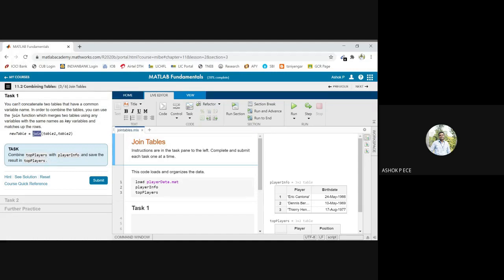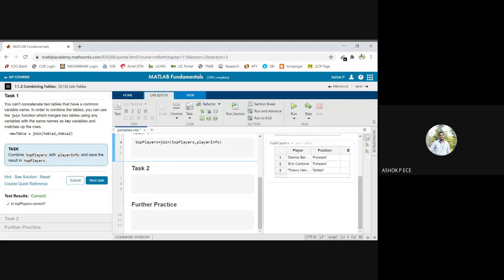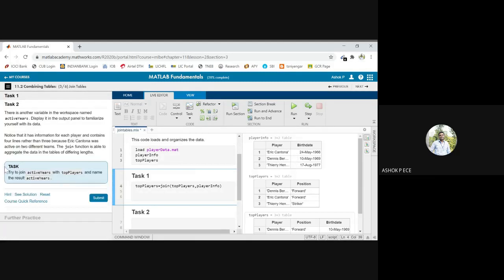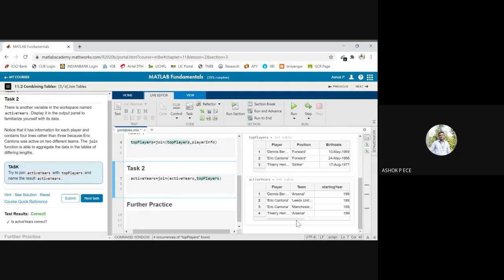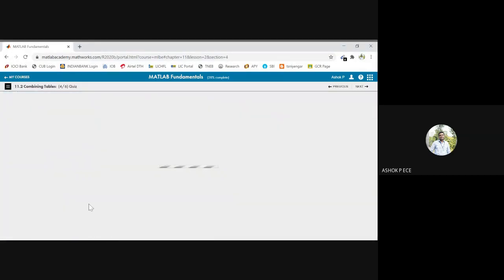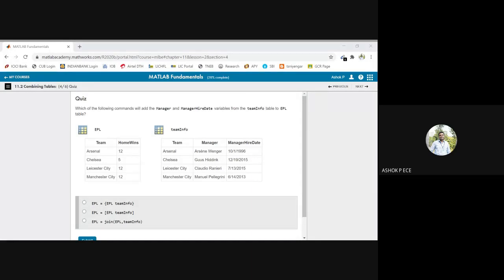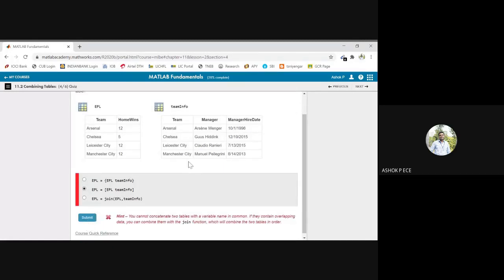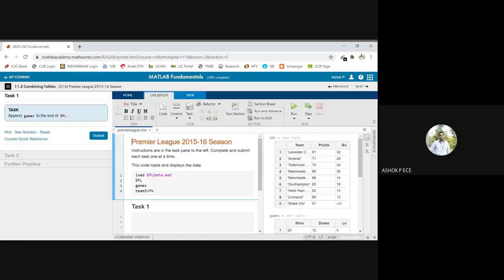CME | Lecture-178 | Working with Tables in MATLAB Part-20